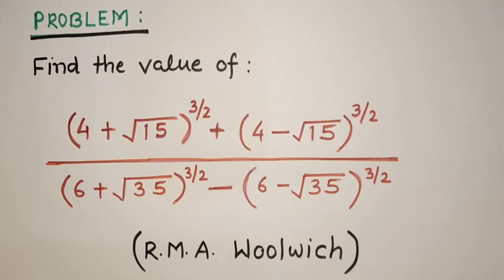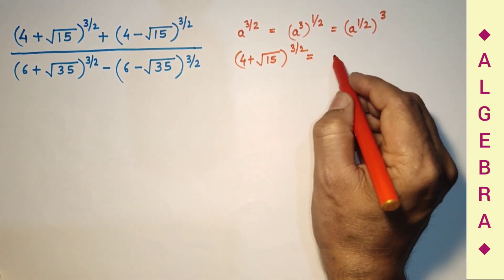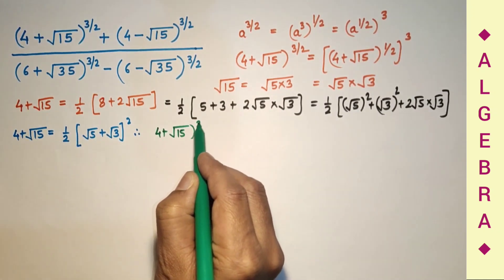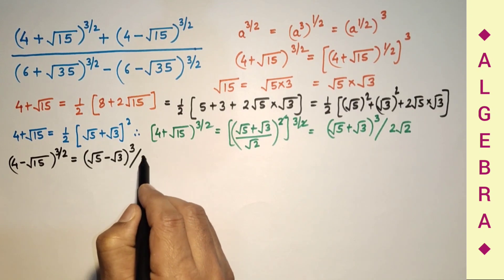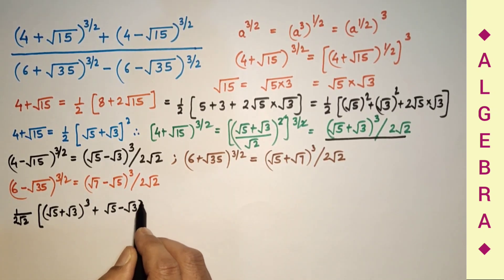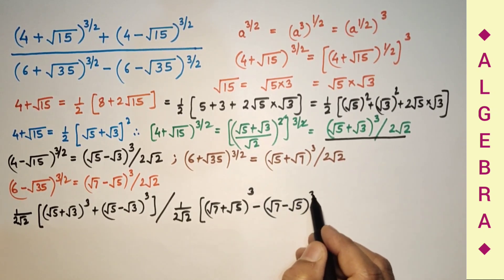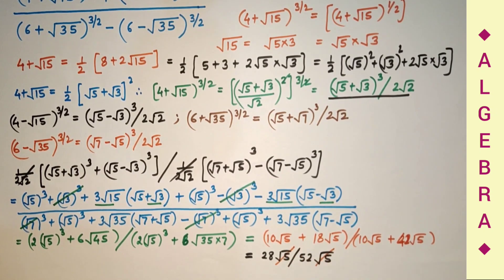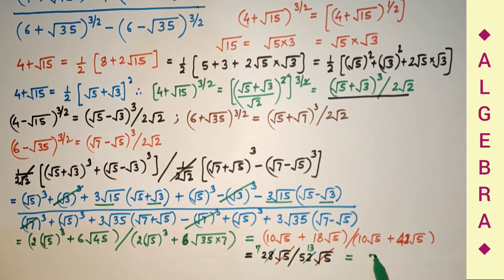Evaluate the irrational expression.|| Square root of an irrational number. || R.M.A. Woolwich.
In this video clip, we will evaluate the given irrational expression. square root of
(4 + √15) is (√5 + √3)/√2 and
(4 - √15) is (√5 - √3)/√2

square root of
(6 + √35) is (√7 + √5)/√2 and
(6 - √35) is (√7 - √5)/√2